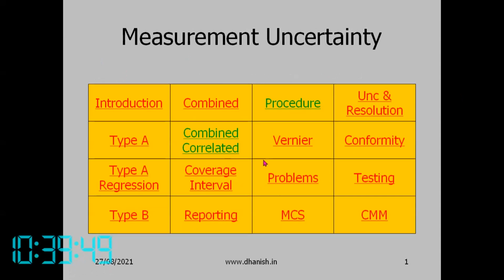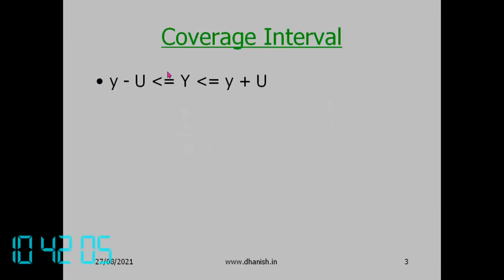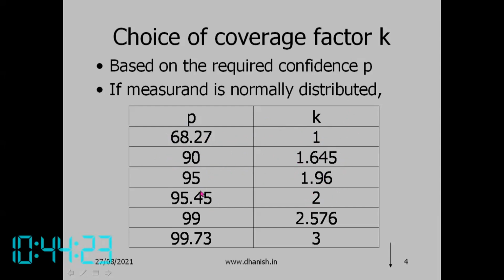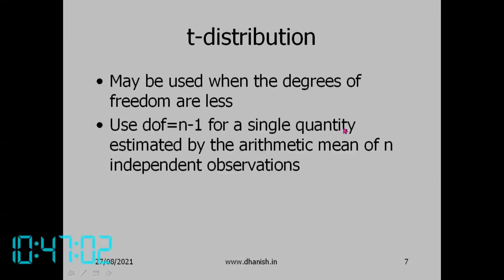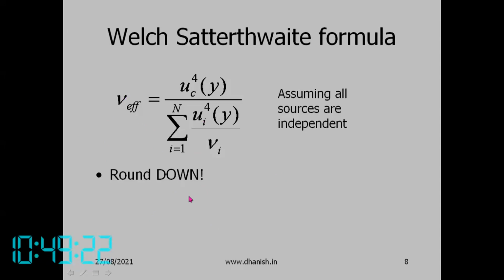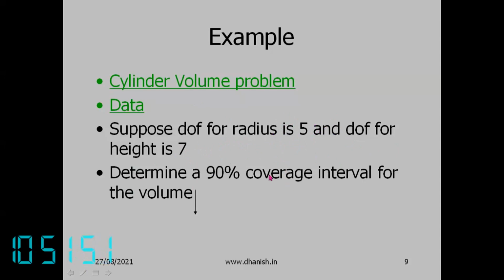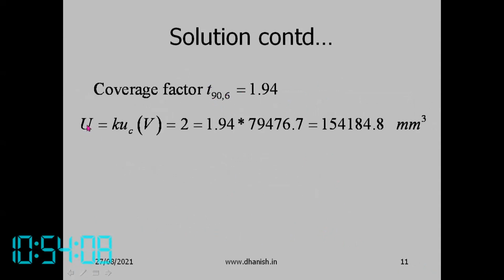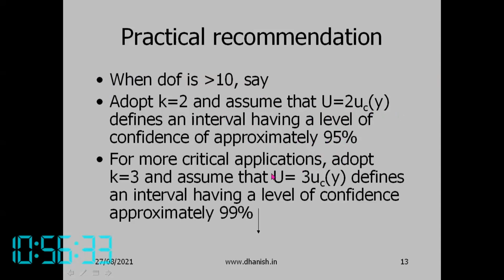Computing Coverage Intervals for uncertainty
After computing the combined standard uncertainty, we discuss how a Coverage Interval is calculated using the Welch Satterthwaite equation.